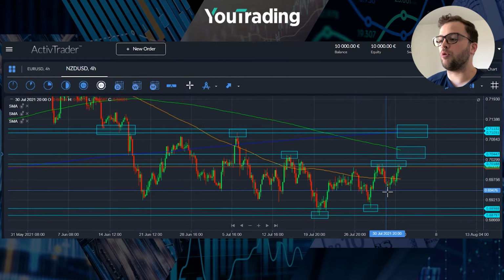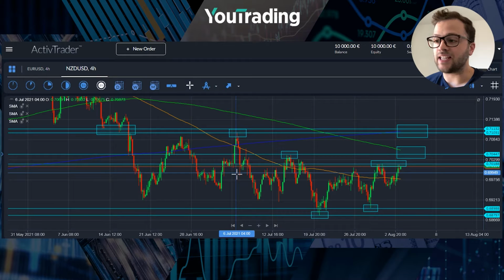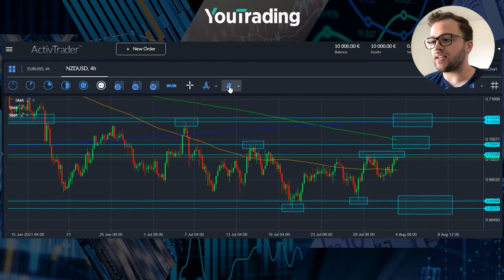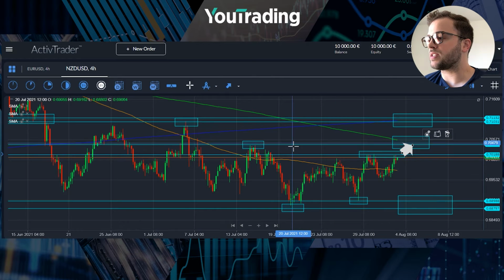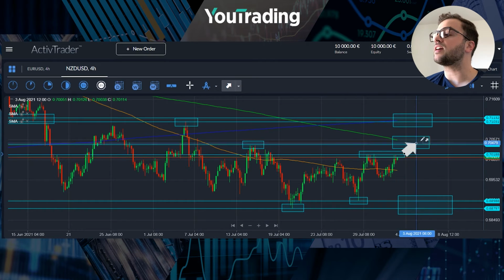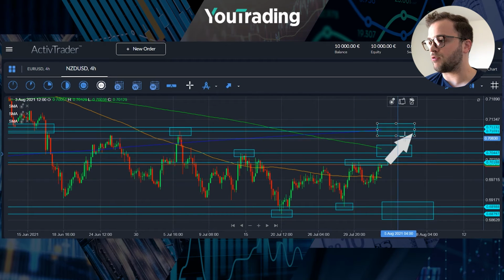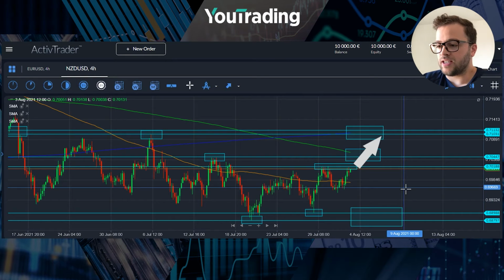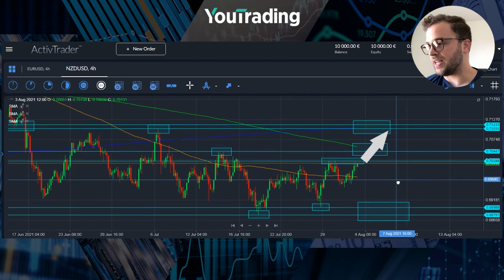Hawkish RBNZ vibes to support NZD/USD?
👉 NZD/USD has been unable to recover back to pre-hawkish June FOMC levels, as has been the case with the majority of the rest of the G10 majors. However, owing to the comparatively hawkish stance of the RBNZ, which could hike rates later in the month, it seems possible that NZD/USD could break more convincingly back above 0.7000 and head back towards the 0.7100 over the next few weeks.